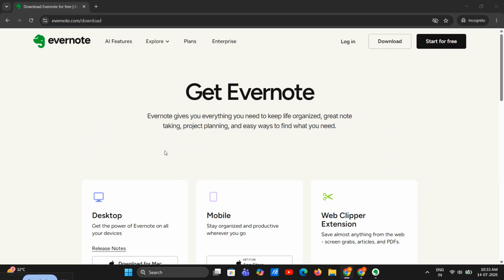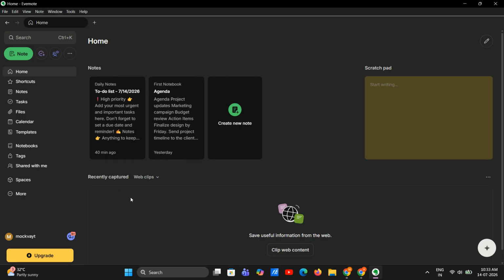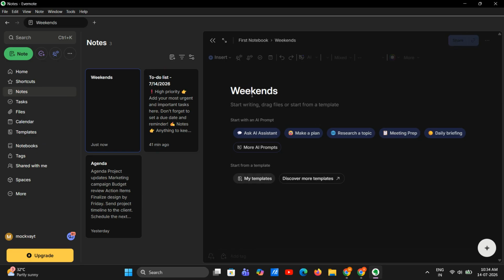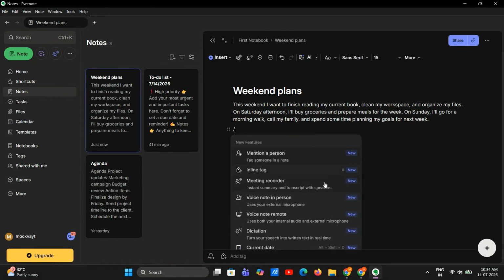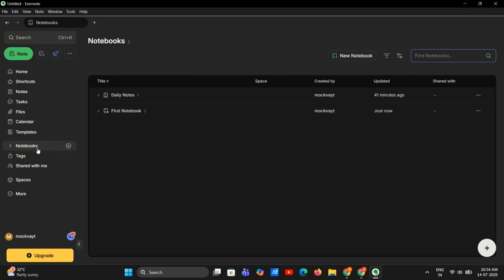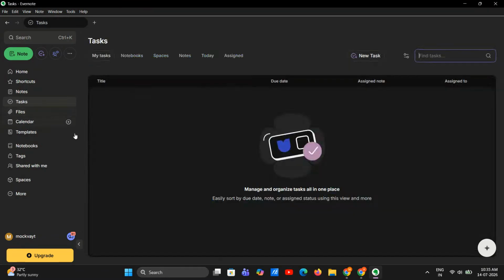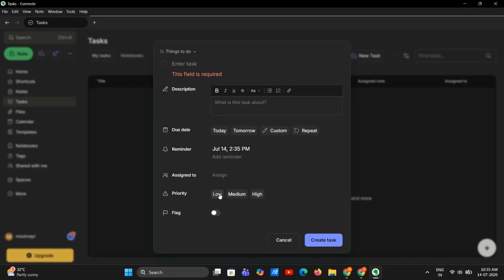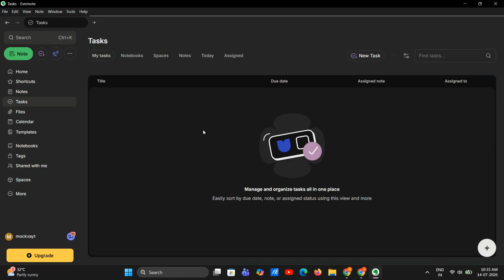How To Use Evernote [Easy Note-Taking Guide]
Learn how to use Evernote to create notes, organize notebooks, and manage tasks in one place. This beginner-friendly guide walks you through the essential features so you can stay organized faster.

🕚Timestamps:
0:00 Introduction
0:34 Open Evernote And Sign In
1:10 Create Your First Note
1:48 Format Text And Use The Slash Menu
2:35 Create Notebooks To Organize Notes

✍️What You'll Learn In This Video:
• How To Create A New Evernote Note
• How To Format Text And Use The Toolbar
• How To Use Slash Commands In Evernote
• How To Create And Organize Notebooks
• How To Add And Manage Tasks In Evernote
• How To Use Evernote For Productivity And Organization

💡Pro Tips:
• Use one notebook per major topic to keep things easy to search.
• Add clear note titles so you can find information quickly later.
• Use checkboxes inside notes for simple action lists.
• Keep tasks linked to notes when you need context for a project.
• Sync Evernote across devices so your notes are always available.